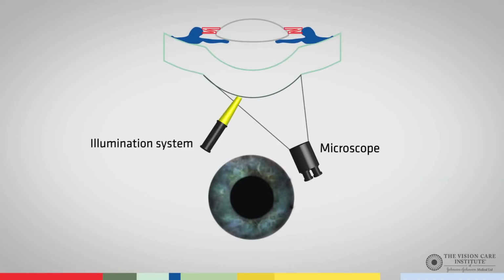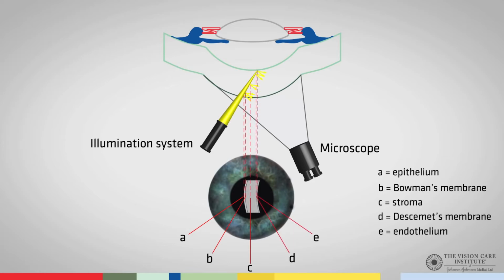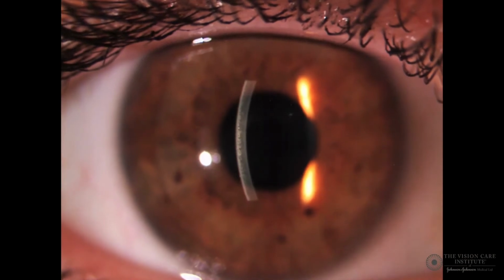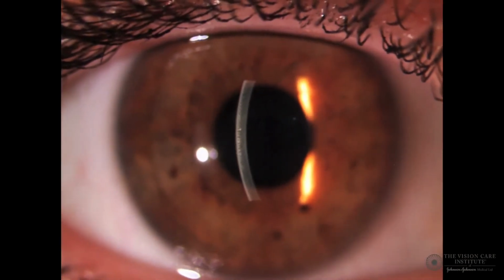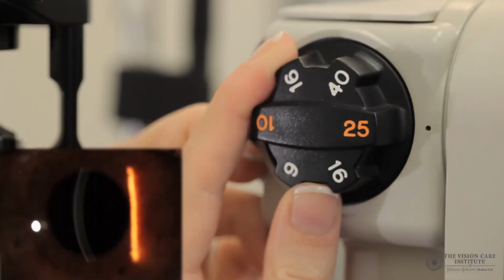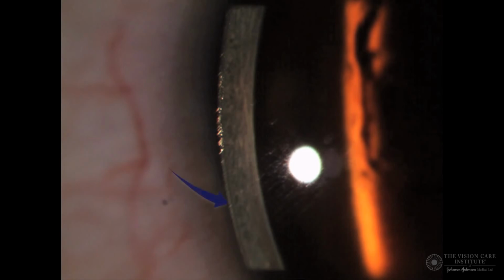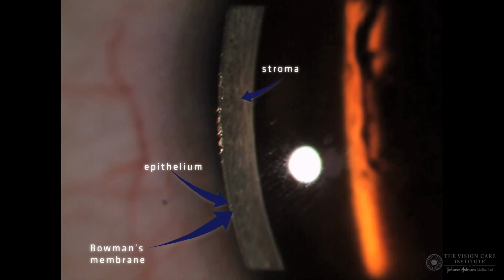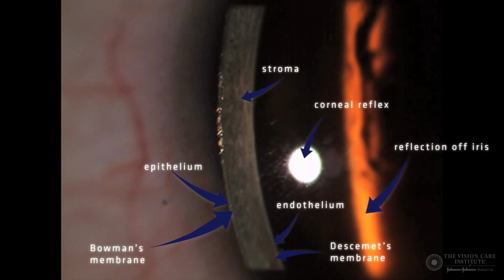Slit Lamp Methods, Optical Section Method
practical education on slit lamp methods (optical section)
optical section method
Slit lamp
optometrist Reza Ahmadi
روشهای بکار گیری اسلیت لامپ در معاینات چشمی#
روش اپتیکال شکشن در اسلیت لامپ#
در این ویدیو شما با چگونکی تنظیمات و بکارگیری اسلیت لمپ در معاینات چشم پزشکی و اپتومتری آشنا خواهید شد. درمعاینات چشم با اسلیت لمپ از روشهای متفاوتی استفاده می شود که یکی از این روشها اپتیکال سکشن است. این ویدیو این روش را بشما همکاران گرامی معرفی می نماید. اگر مشکلی در درک ترجمه فیلم دارید لطفا کامنت کنید تا پاسخ داده شود